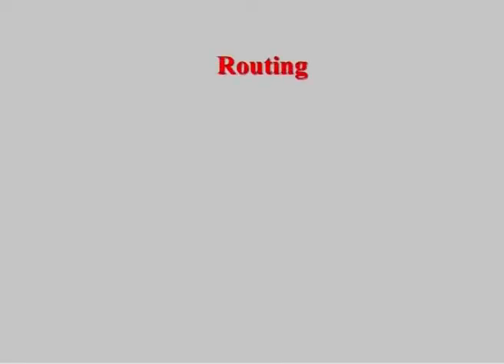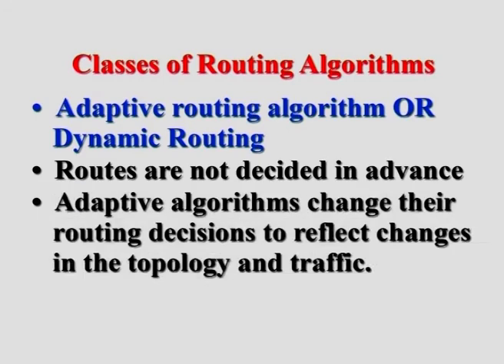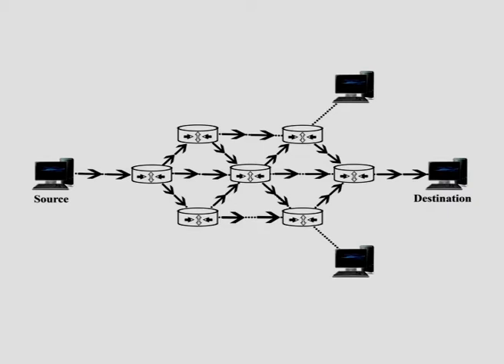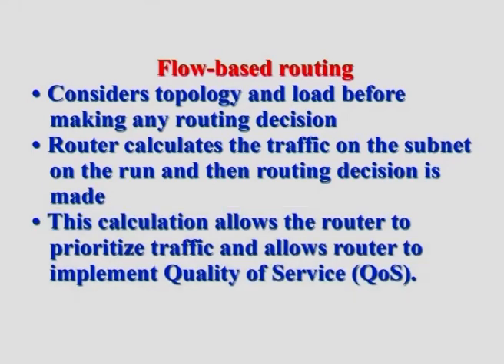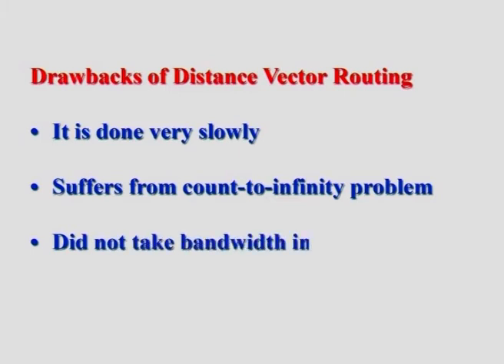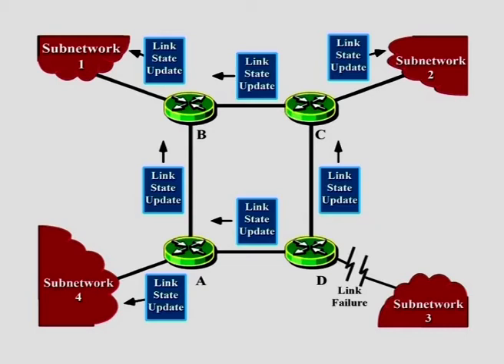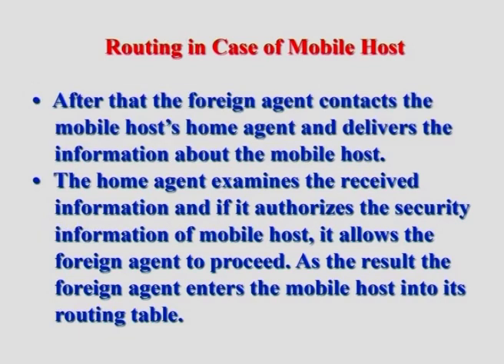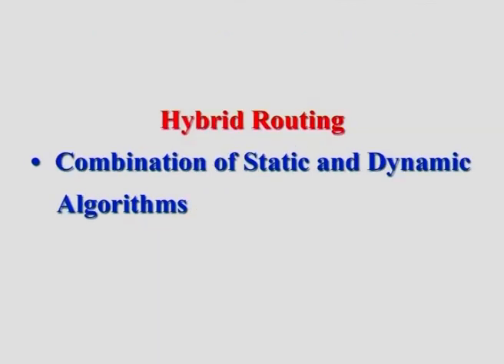Routing Algorithms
Course Name :Computer Networks